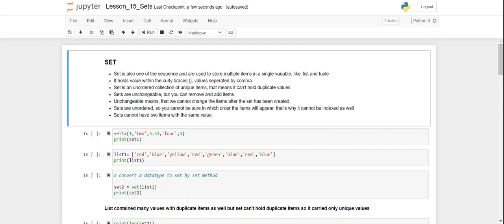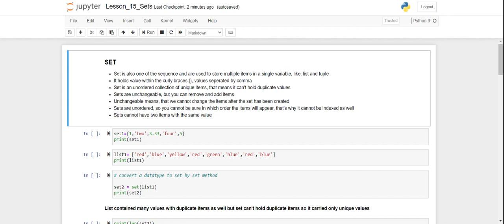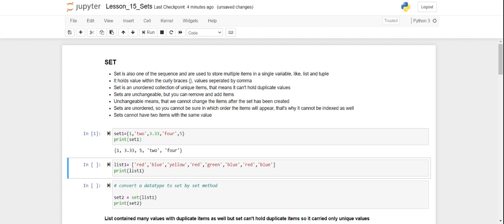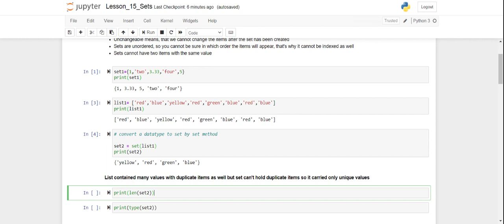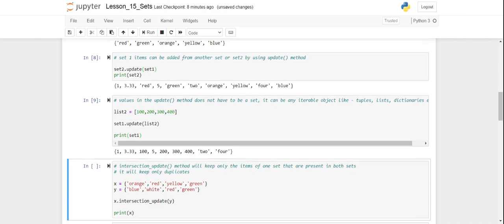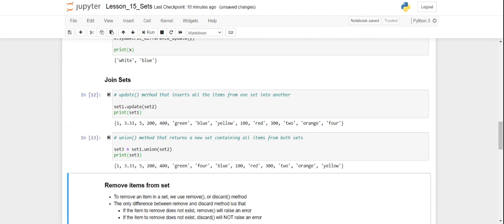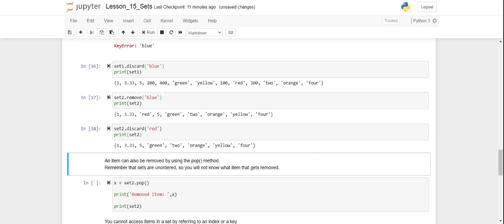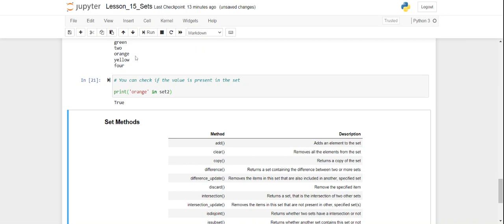Python Sets (Python for beginners)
Previous videos...